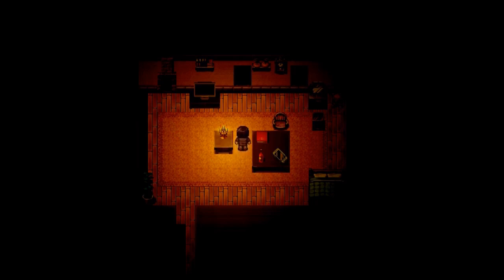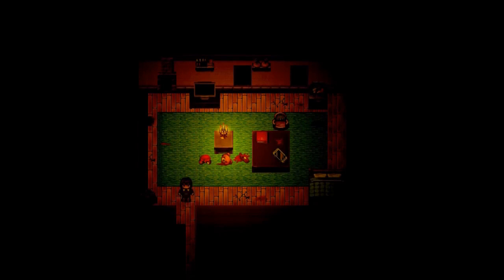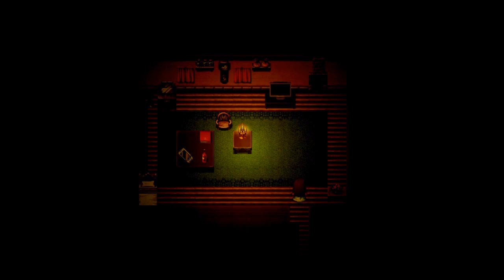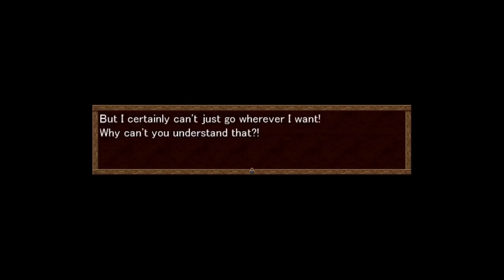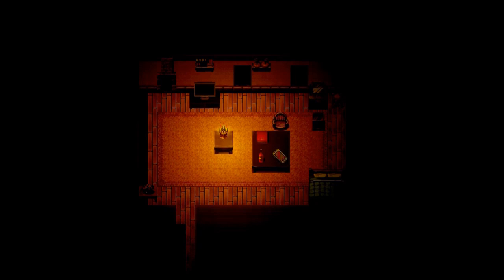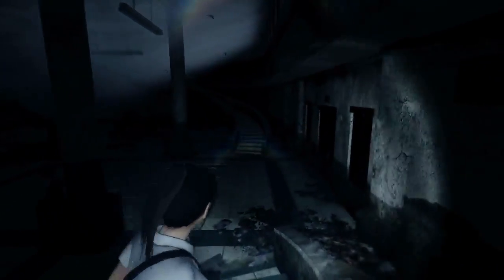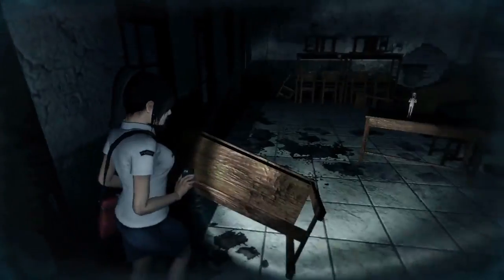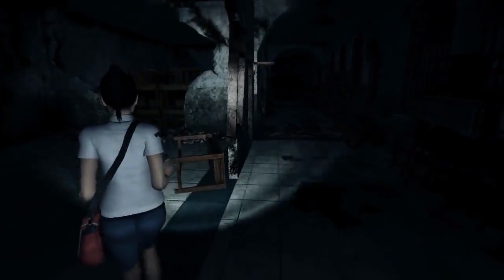Let's Drown Out... Hello Hell...o? and DreadOut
We're back from a one-week break to very didactically play two games that involve phones in some central way, and we also get very didactic about the trailers for Hatred and I Am Bread. What a right pair of didacts we are.